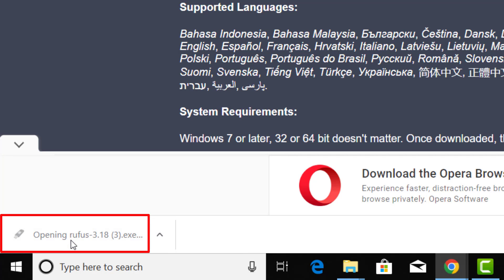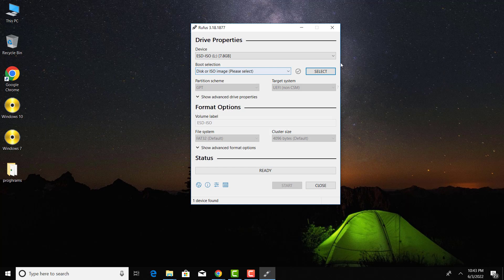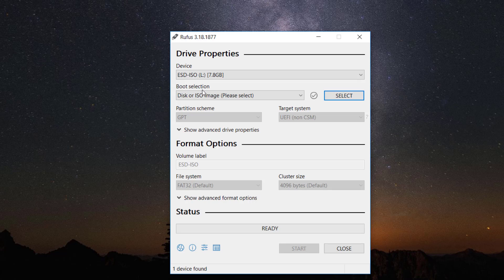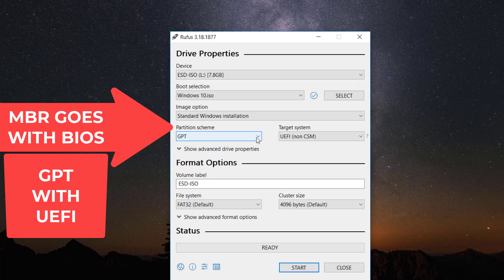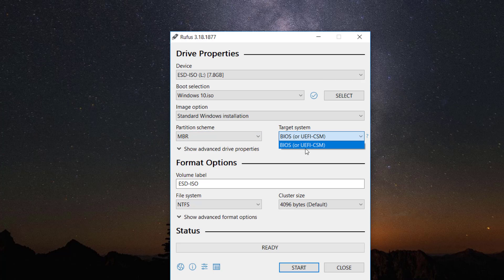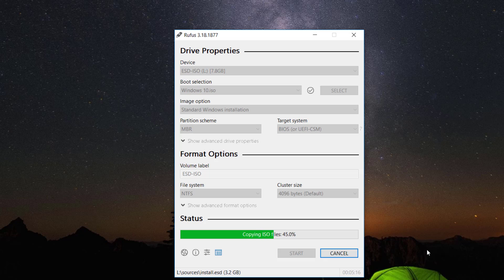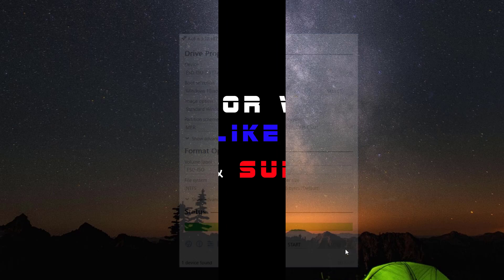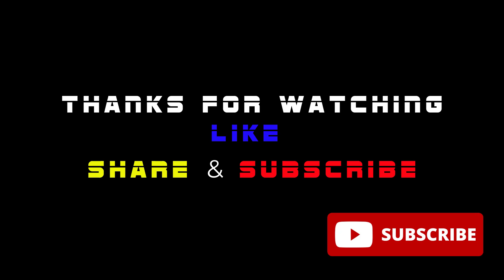How to Create a Windows 10/11 Bootable USB with Rufus (3 Simple Steps) | MBR & GPT/UEFI Support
In this video, I’ll show you how to easily create a bootable USB for Windows 10/11 using the Rufus app in just 3 simple steps. Whether you're upgrading your PC or performing a clean install, this method works with Windows 10, 11, 8, 7, XP, Vista, and even Linux-based systems like Ubuntu.

🔹 Why Use Rufus? Rufus is a fast and reliable tool that helps you create a bootable USB drive, supporting MBR and GPT partition schemes and UEFI mode. It’s the perfect tool for installing or repairing your system without any hassle!

🔹 What You’ll Need:

A USB Flash Drive (at least 8GB recommended)
The Rufus software (Download link below)
A Windows 10 ISO or other OS of your choice

💡 Pro Tip: Rufus also works great for creating bootable drives for Windows 11, Ubuntu, and other Linux distributions.